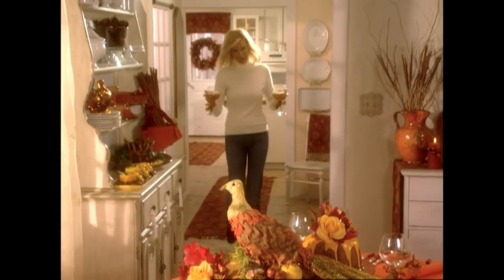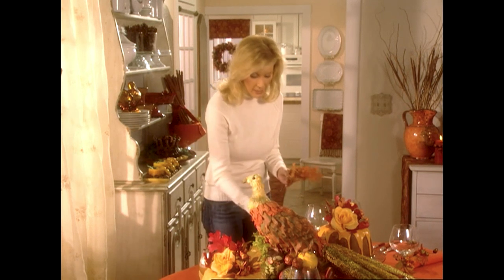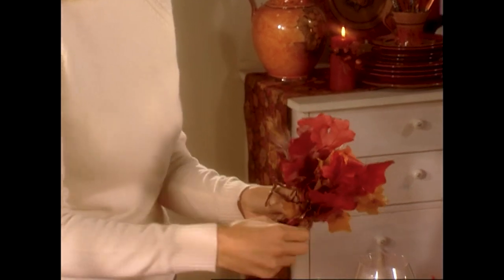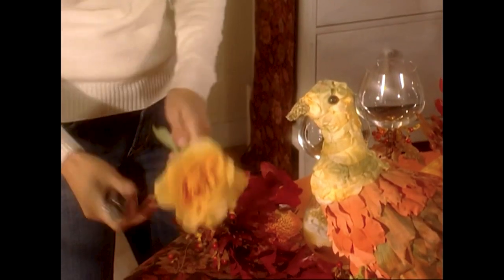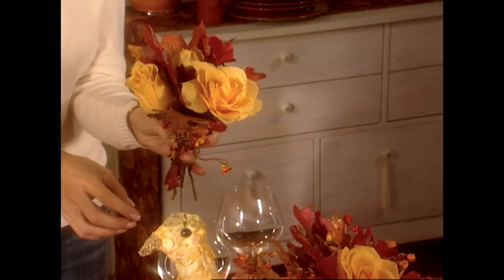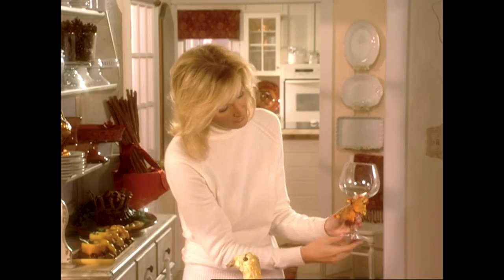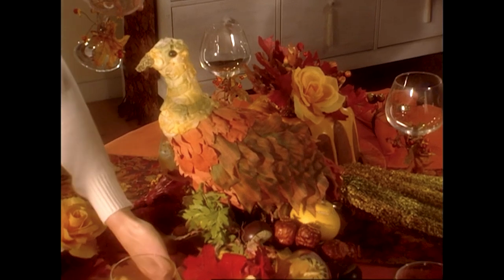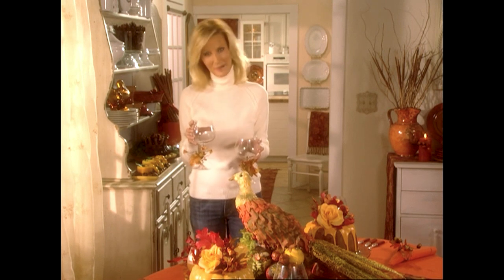Sandra Lee - Nosegay Tablescape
Thanksgiving
Semi-Homemade Cooking